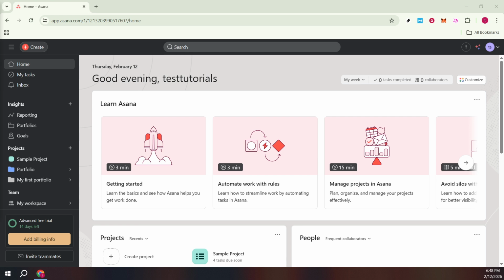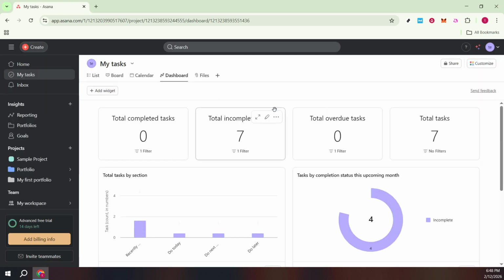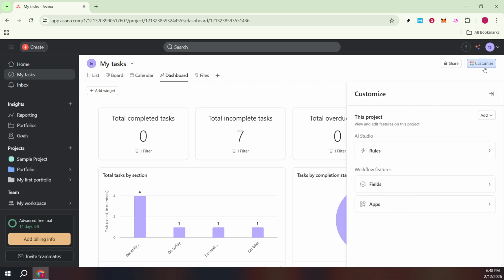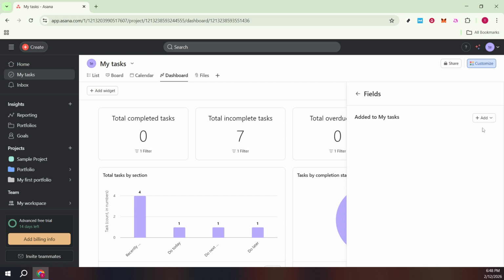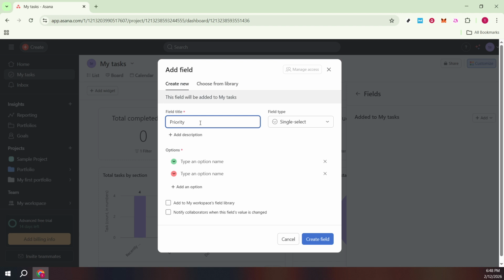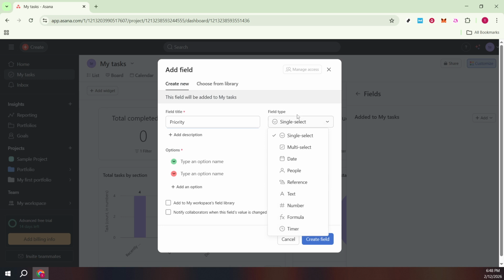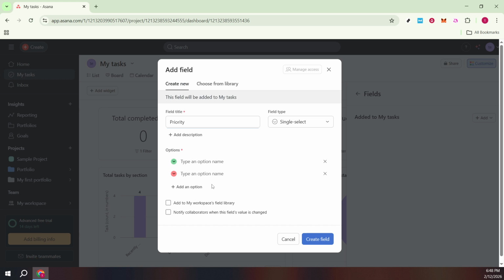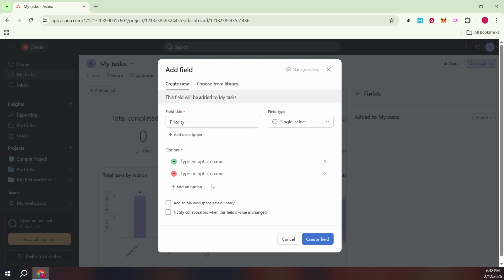How To Use Custom Fields In Asana [2026 Guide]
How To Use Custom Fields In Asana